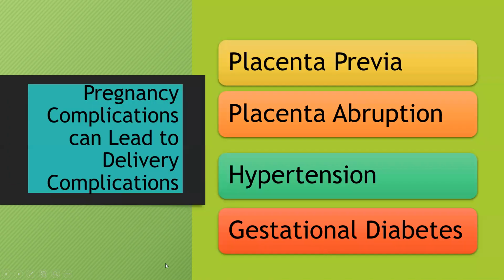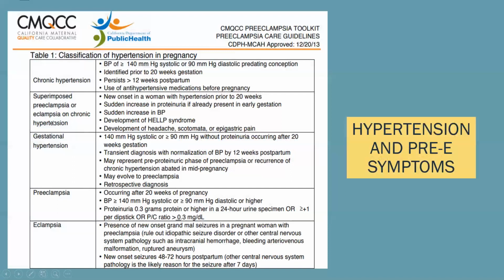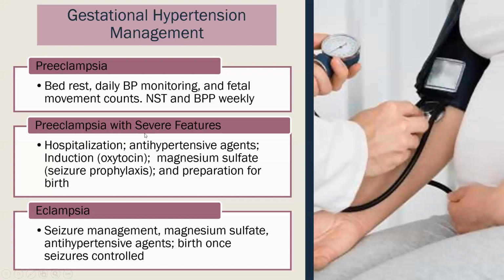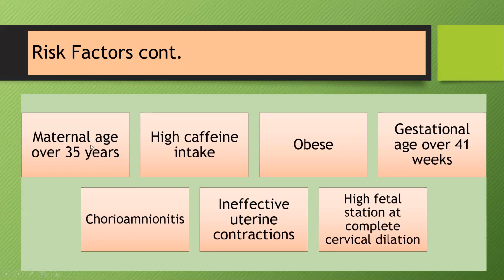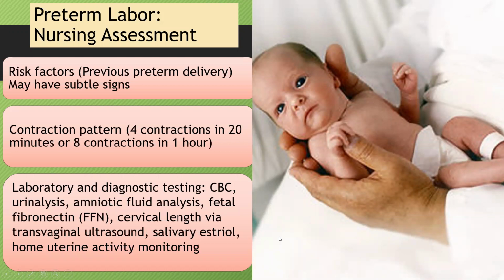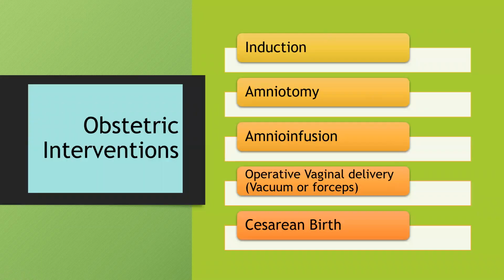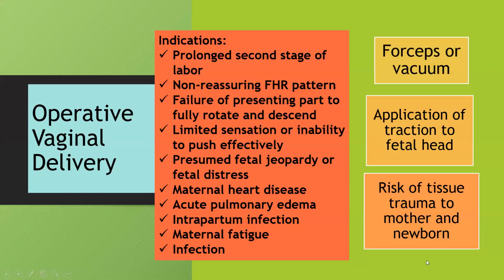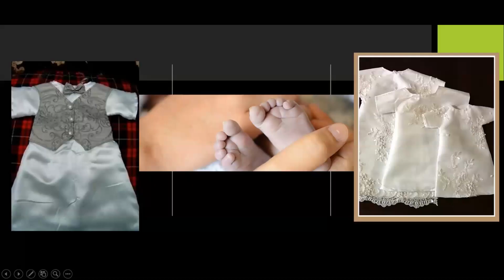Ricci Nursing Management of Difficult Labor and Birth and Selected Nursing Conditions Chapter 20/21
Recorded lecture with an intended audience of pre-licensed nursing students in a maternal health nursing course. Lecture give by Leah Elliott DNP, MSN-ED, RNC-OB, C-EFM, IBCLC - Professor of nursing. Textbook referenced Ricci, S. S., Kyle, T., & Carman, S. (2017). Maternity and Pediatric Nursing (3rd ed.). Philadelphia, PA: Wolters Kluwer Health/ Lippincott Williams & Wilkins.